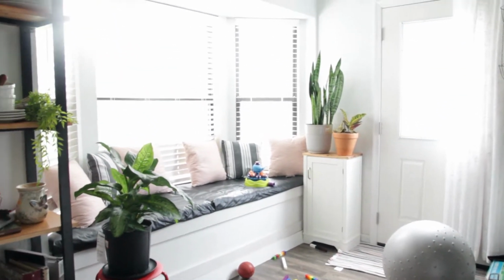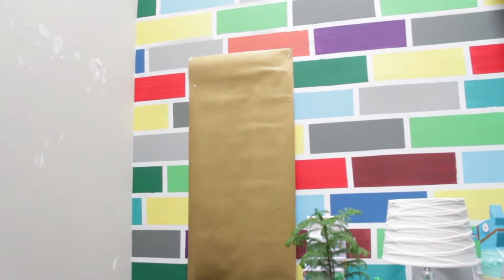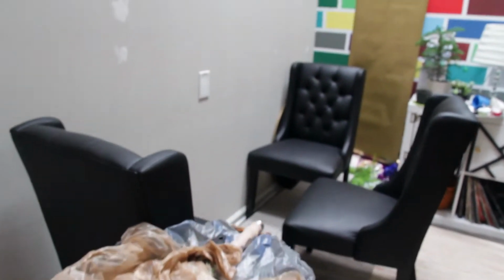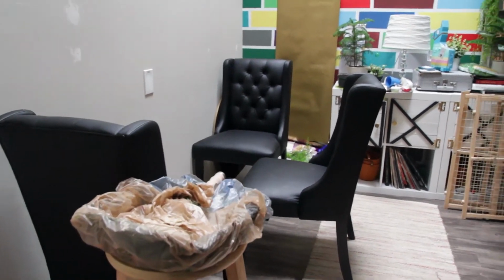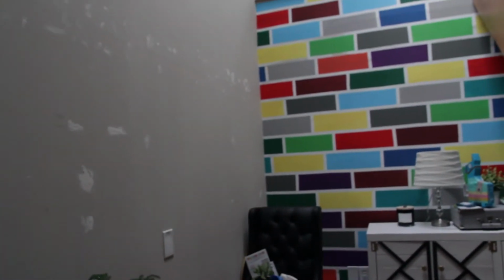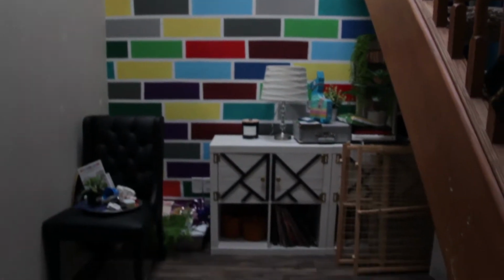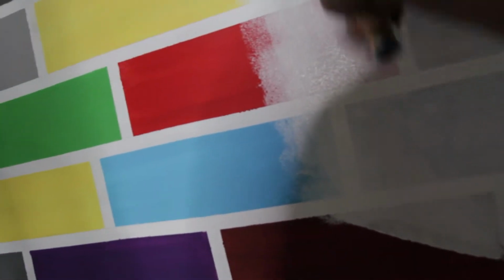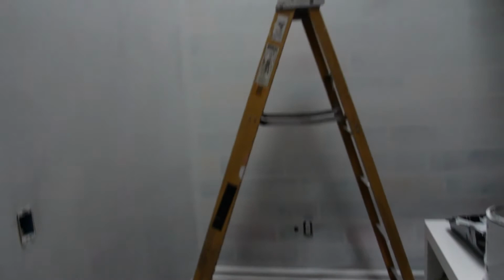New things for both of us + he started soccer | Single mom vlog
We are making moves over here in our household! It's so nice to be able to experience new things. 2021 has so much in store for this single mama.

☕️ Coffee lovers lets UNITE!!! ☕️

Music in this video is not my own!